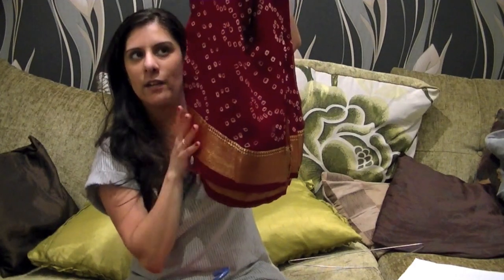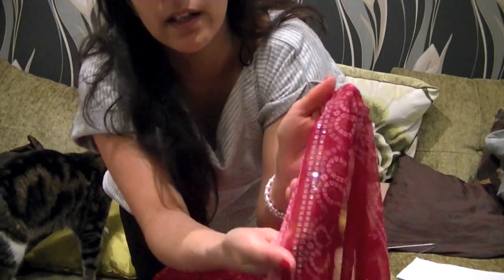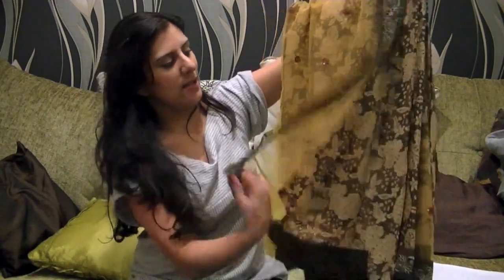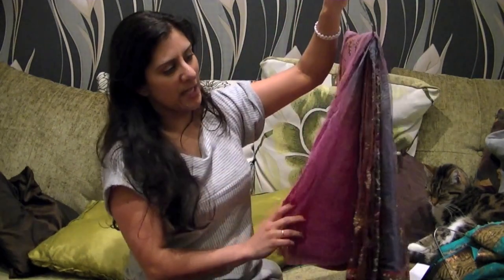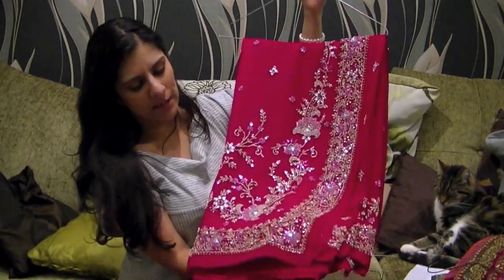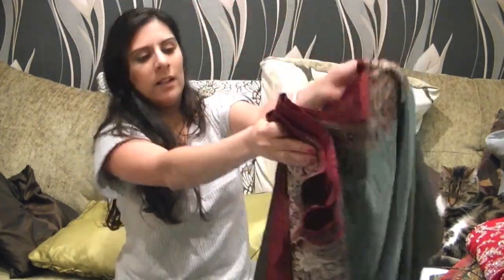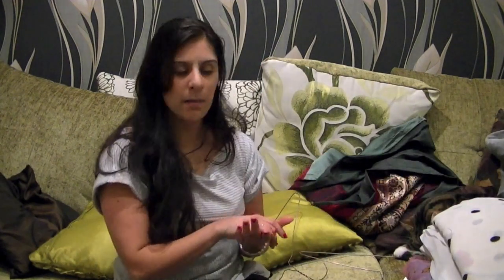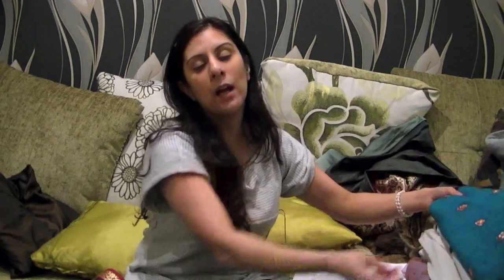Tips for Brides: Saree Trousseau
My sarees as examples of what to look for in a bridal trousseau.  Make it you own with sarees that suit your own preferences but DO have a good range of handwork and colours and try not to have pieces that are similar to style and colour.

I did intend to have the suits and others bits and bobs on this one video but the whole video was 24 minutes long...so this will be PART 1 PRODUCTS I LOVE: